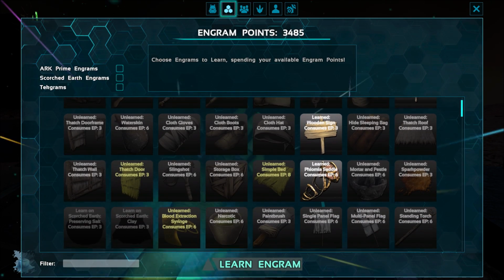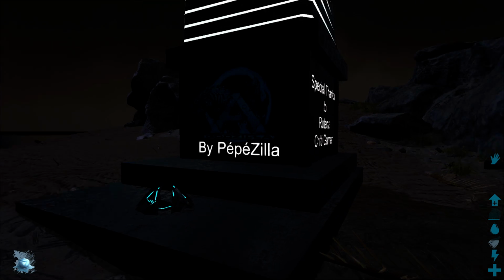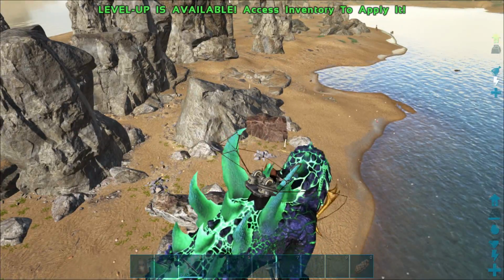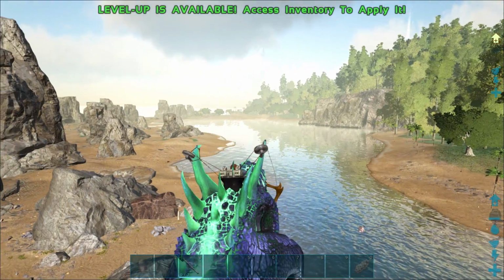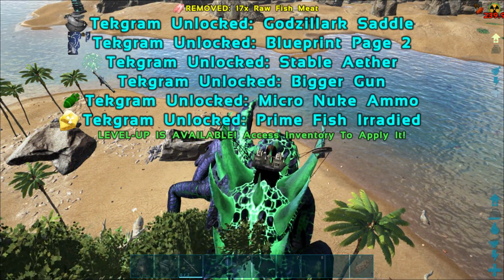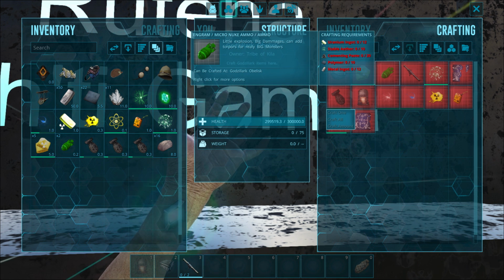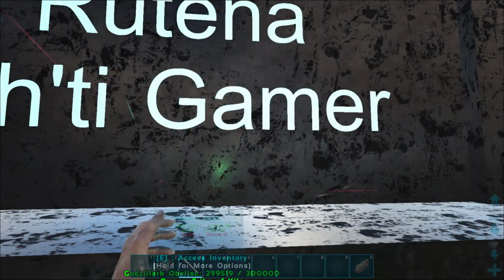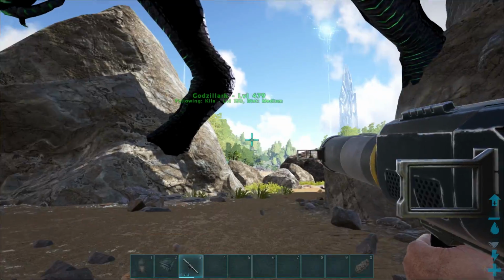Ark: Survival Evolved | Godzilla Ark EPIC Mod, Massive Nukes, & How to Tame #23 (Ark Mod Spotlights)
Ark: Survival Evolved | Godzilla Ark EPIC Mod, Nuke, Massive Bombs, How to Tame #23 (Ark Mod Spotlights)

Get Your discount on 1Up Box here!